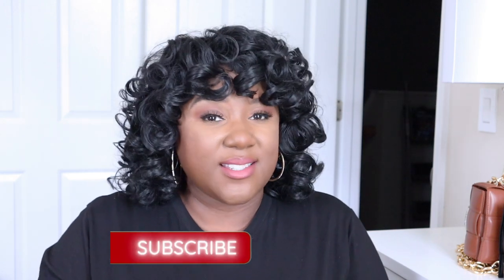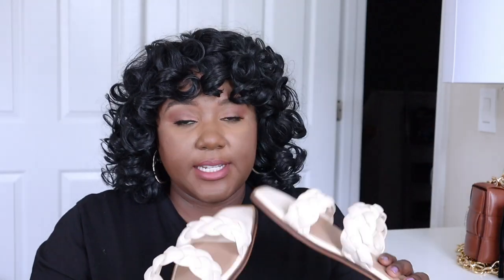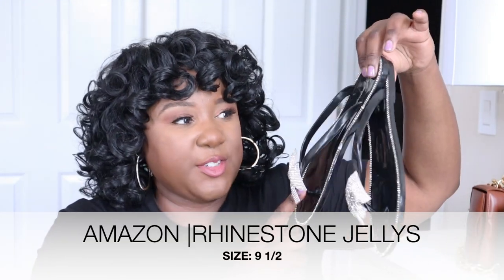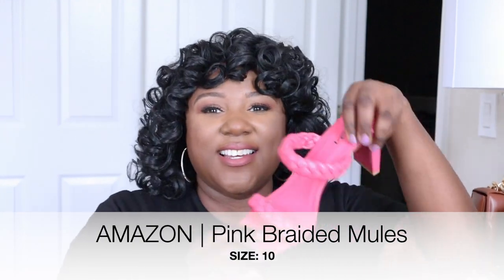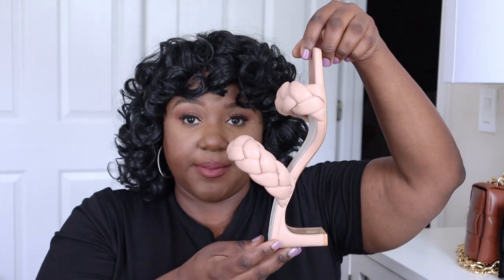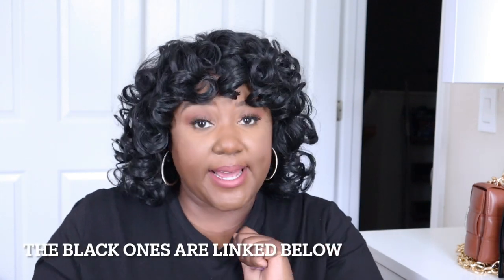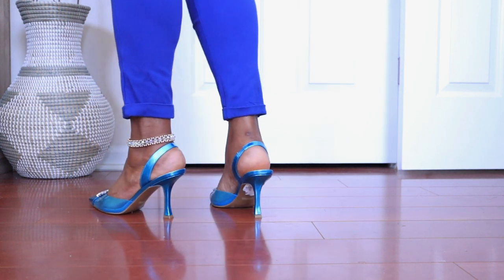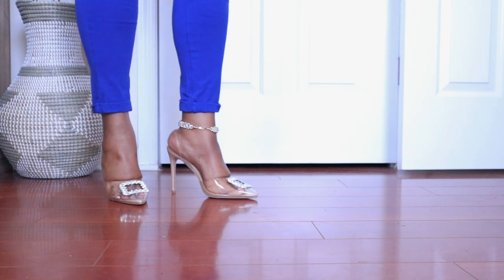ULTIMATE SPRING SHOE GUIDE | SPRING SHOE HAUL 2022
Hi Ladies and Gentle Spring is here and this is my ultimate spring shoe guide. We have Flat sandals, mules and some very beautiful spring heels. From Wal-Mart to Macys I have you covered.

SHOPPING CHANNEL 🛍

Below are the links to all the items in the video in the order shown.

1. Time and Tru Women's Braided Two Band Sandals  Color: Bone Walmart | SIZE 9 1/2 | SIZE DOWN

2. Time and Tru Women's Braided Two Band Sandals  Color: Lavender Walmart | SIZE 9 1/2 | SIZE DOWN

3. Steve Madden | MACYS | SIZE 9 1/5 | SIZE UP
Women's Skyler-P Studded Flat Sandals

4. MUDD WOMEN S PEARL STUDDED JELLY FLIP FLOP SANDAL Walmart | SIZE  UP

5. Steve Madden Black jelly sandals with clear strap and silver accents | AMAZON | SIZE UP

6. Shoe Land SUMMER Women Rhinestone Bowtie Flip Flops Jelly Thong Sandals Rubber Flat Beach Rain Shoes | AMAZON | TRUE SIZE

7. Pink Braided Mules
Women's Braided Heeled Sandals Square Block Chunky Heel Mules Open Toe Slip On Dress Sexy Strappy Backless Heels Slides High Heels Slipper

8. Steve Madden Geselle Sandal Tan Mules Size 9.5

9.  Steve Madden Geselle Sandal Black Mules Size 9.5

10.  Nine West Blue Heels Close option by Shein
RHINESTONE DECOR PYRAMID HEELED SLINGBACK PUMPS SIZE 10 OR 9 1/2

Option 2
Atsroel Womens Clear Heeled Sandals Pointed Toe Crystal Rhinestones Sparkly High Stiletto Heels For Women Wedding Dress Shoes | SIZE 10

11. Wetkiss Women's Clear Heels Shoes, Transparent PVC Crystal Rhinestones Slingback Wedding Pointed Toe High Heel Sandals for Women Ladies Female SIZE 10

12. BLAKEN PUMP Kelly and Katie DSW

Outfit Details

DANVOUY Women's V-Neck Summer Casual Letters Printed Short Sleeves Graphic T-Shirt

Faux Leather Circle Skirt

Pink Clutch

Pink Braided Mules
Women's Braided Heeled Sandals Square Block Chunky Heel Mules

HOW TO PURCHASE / COMO COMPRAR:

Download the LTK  App and follow my LTK (Like to Know it) Page: LoveGinaMariee to shop some of the  items posted in my videos.

English:
Link to my LTK Page: shopLTK.com/explore/LoveGinaMariee

Español
Descargue la APLICACIÓN LTK y siga mi PÁGINA LTK para comprar los artículos que se muestran en mis videos
Enlace a mi PÁGINA LTK: shopLTK.com/explore/LoveGinaMariee

TJ Maxx Spring Dresses / TJ Maxx vestidos de primavera

❤️Ticktok: LoveGinaMariee

RECOMMENDED VIDEOS

This means will make  a commission on the items you purchase  through my link. This is at no  cost to you to use my links or codes. it's just a simple way to support me and my channel.

Love, Gina Marie

Spring Shoes
Spring Heels